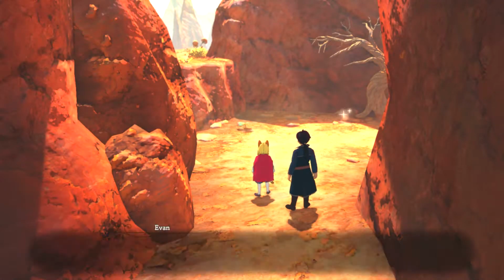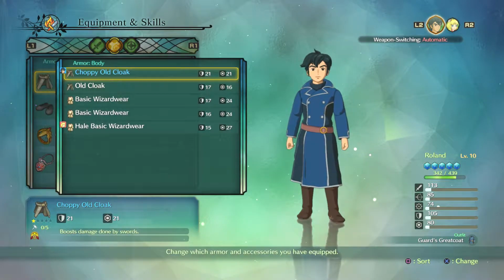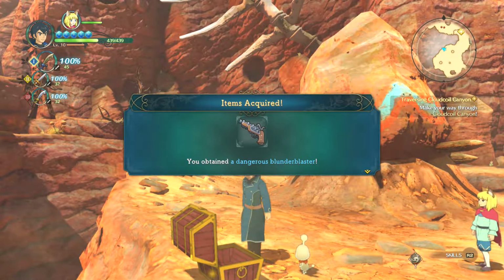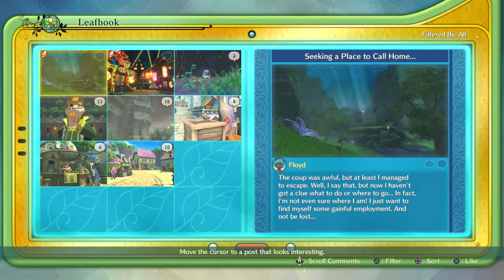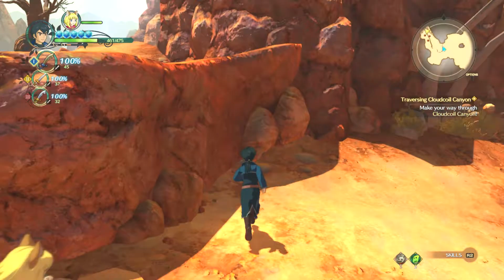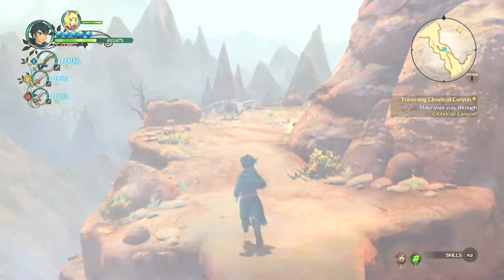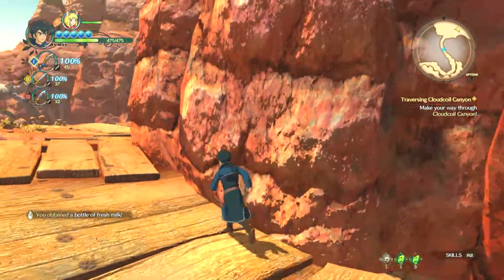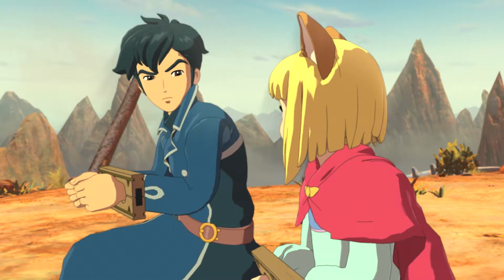Ni No Kuni II PS4 [E04] || CLOUDCOIL CANYON!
Ni No Kuni II PS4 [E04] || CLOUDCOIL CANYON! || 1080p HD

Hi Guys! :)
Welcome to my blind/noob let's play series of "Ni No Kuni II: Revenant Kingdom" (PS4), is a role-playing video game developed by Level-5 and published by Bandai Namco Entertainment. The game is a sequel to Ni no Kuni: Wrath of the White Witch (PS3).

Hope you'll like this video as much I have fun playing it. :)